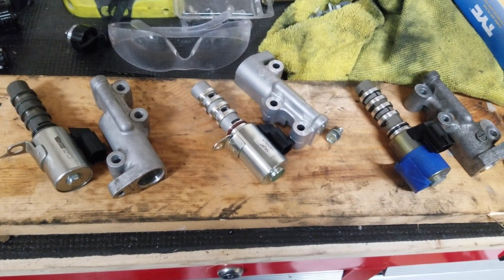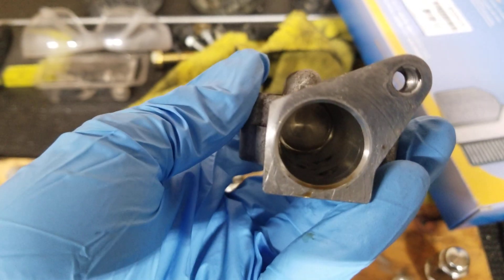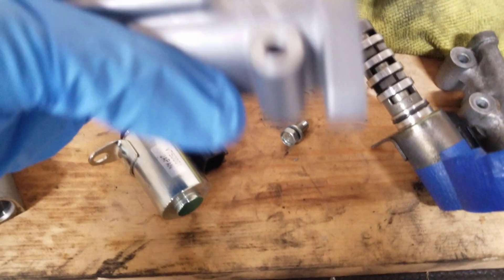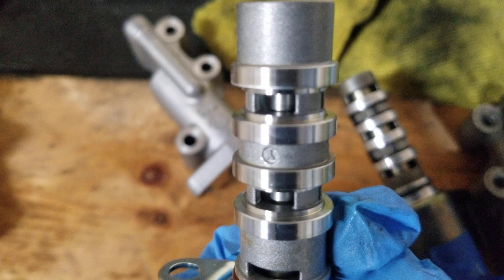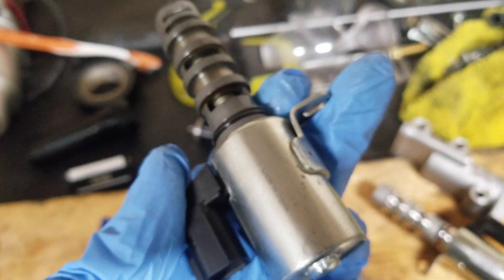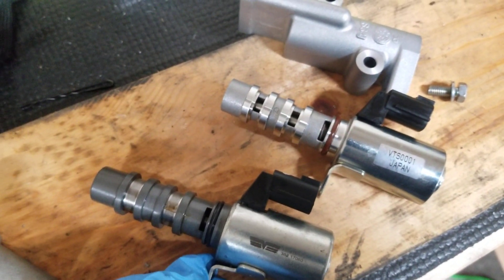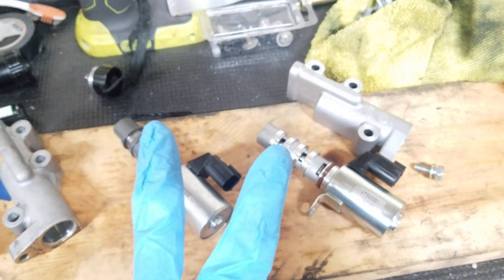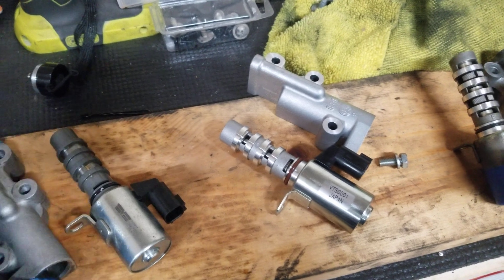OE/OEM vs Aftermarket VVT Solenoid Comparison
Looking at the build quality of what comes from factory, OE/OEM, vs an aftermarket part. This is looking at the VVT solenoids.

Brands looked at are Dorman, Hitachi, and Nissan